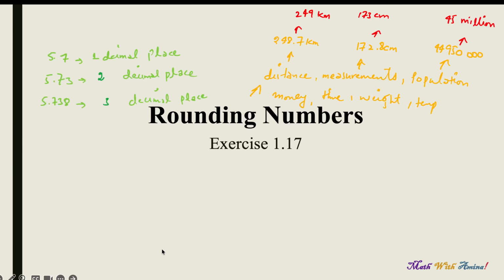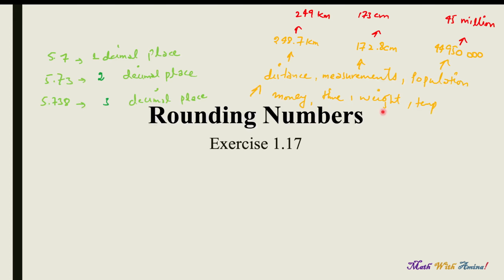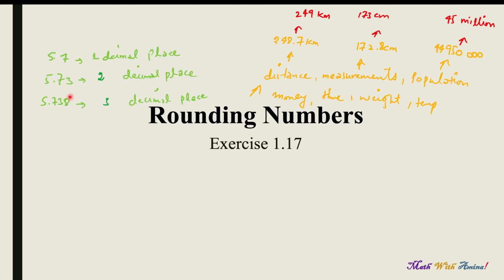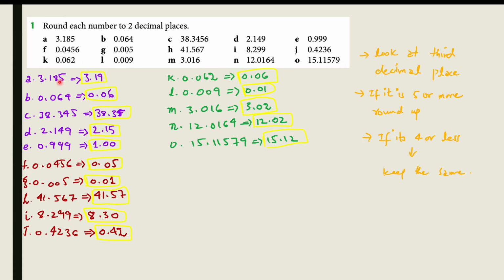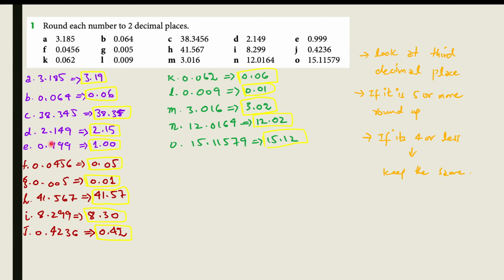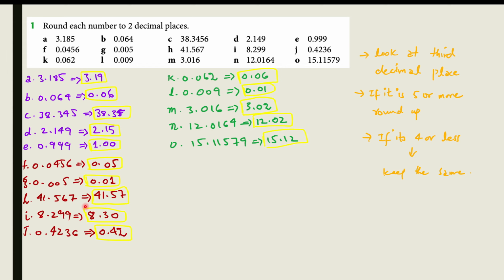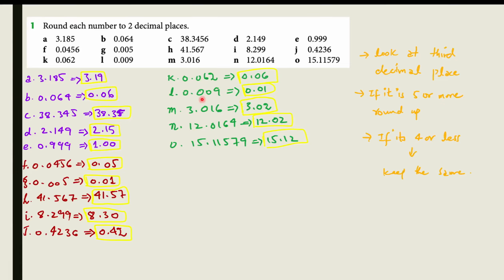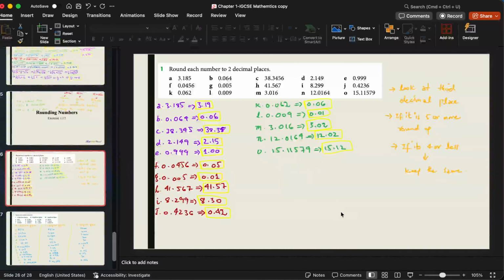Rounding Numbers Upto 2 Decimal Place IGCSE Math EXE1 17Q1